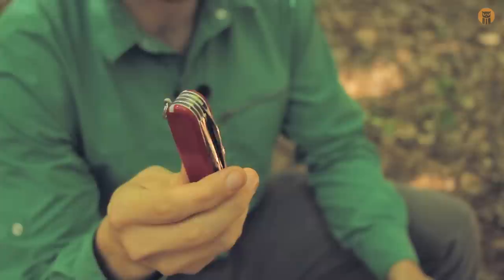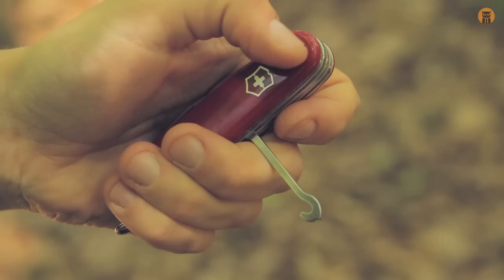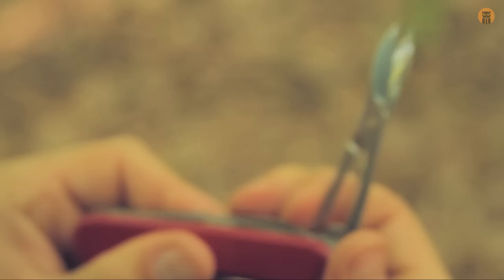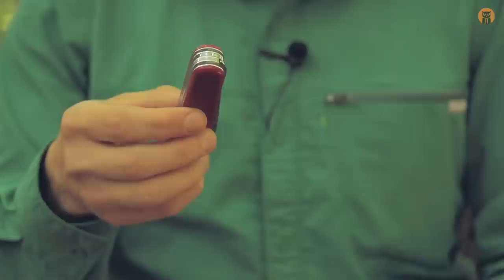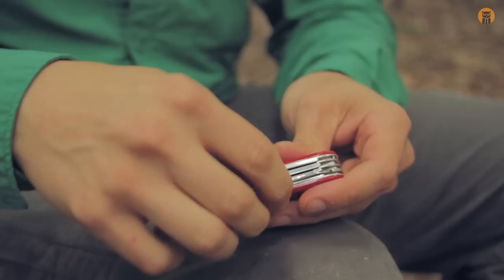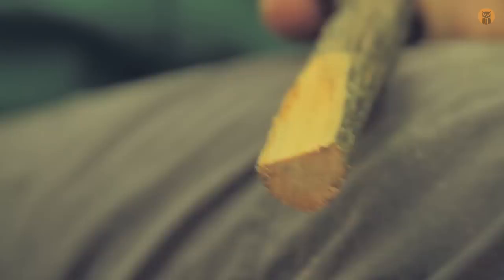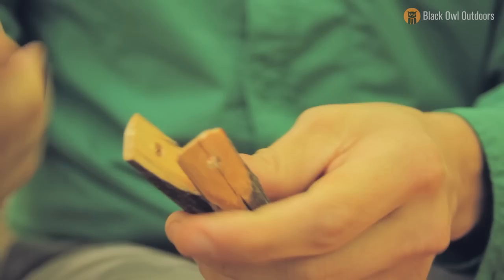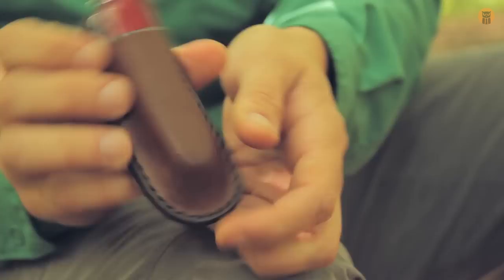Victorinox Fieldmaster | Swiss Army Knife | Field Review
Krik of Black Owl Outdoors takes a look at the Fieldmaster Swiss Army Knife by the legendary company Victorinox.  Perhaps you weren’t first introduced to the Swiss Army Knife by Angus MacGyver in the 1980’s hit television series “MacGyver”, but undoubtedly you have heard of them.  The Fieldmaster comes with 10+ stainless steel tools to help you get the job done wherever you find yourself.  While the Fieldmaster is slanted to more towards outdoor uses such as hiking, camping, bushcraft, fishing and general chores, Krik prefers it as an everyday carry regardless where he is headed.   It has just enough tools to cover a wide base of activities, yet is small enough to carry everywhere you go and not be an inconvenience.

Victorinox Fieldmaster

List of Tools:
Philips Screwdriver
Flathead Screwdriver
Large Blade
Small Blade
Scissors
Multipurpose Hook
Reamer
Toothpick
Tweezers
Wood Saw
Key Ring
Can Opener
Bottle Opener